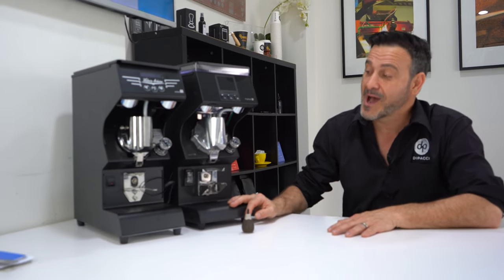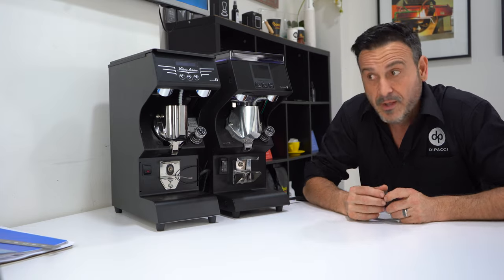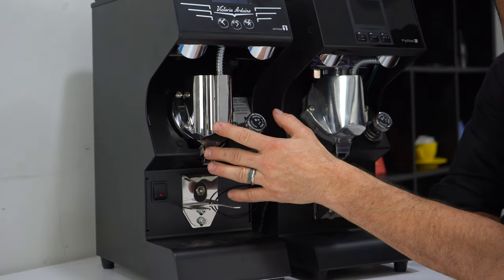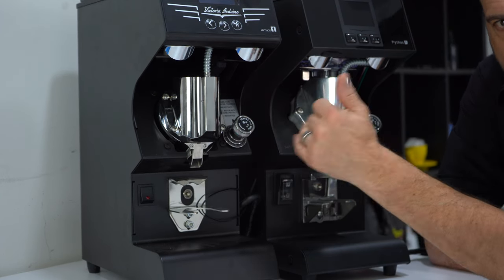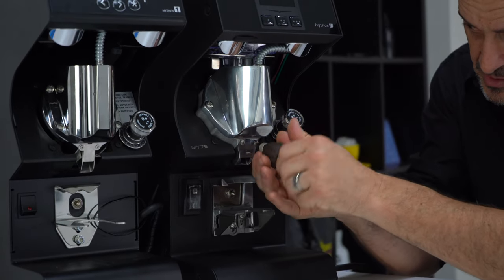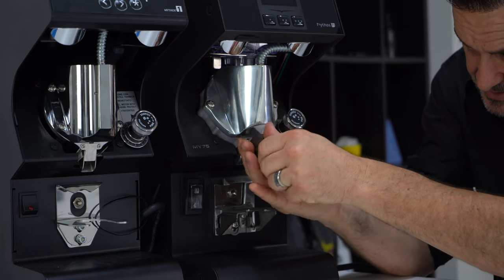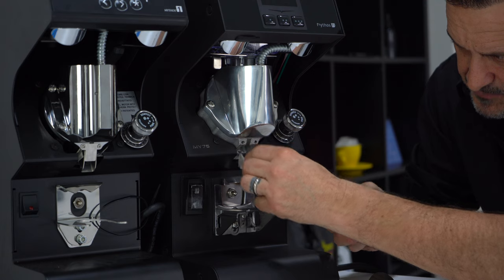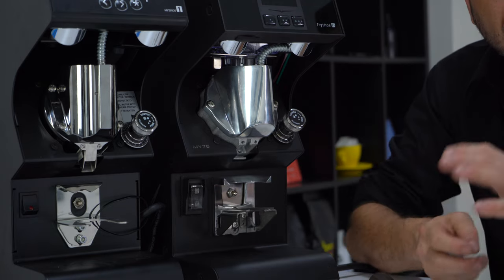Dipacci Tech Tips - Part Two: Mythos MY75/85 Clump Crusher Maintenance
This weeks tech tip follows a short video that explains the process of cleaning and clearing out any excess grinds and build up as to prevent blockages through the clump crusher for a more consistent and accuate dosage.